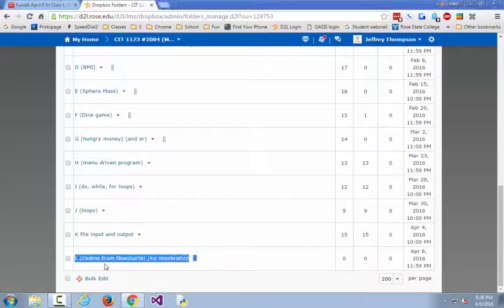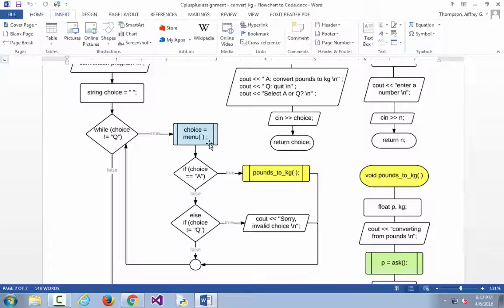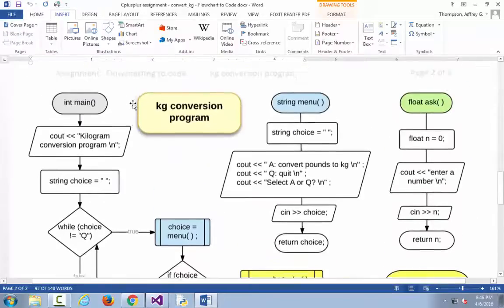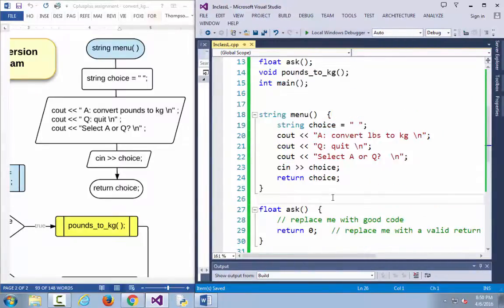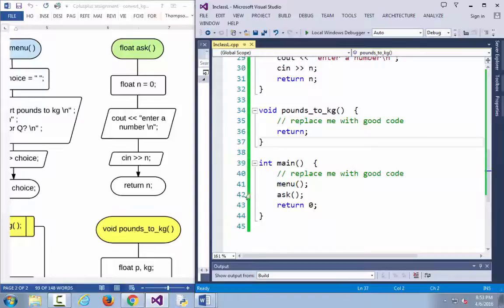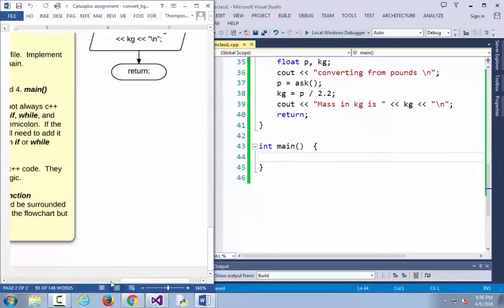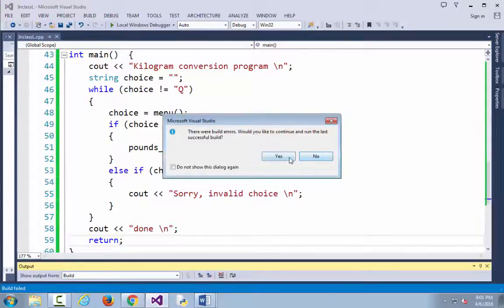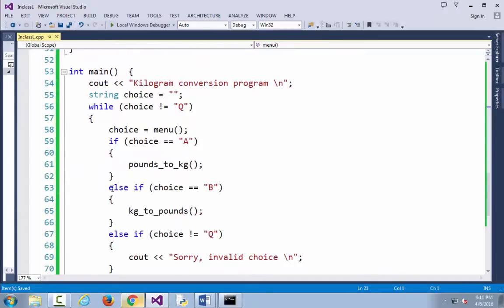Cplusplus April 6 coding from flowchart inclass L